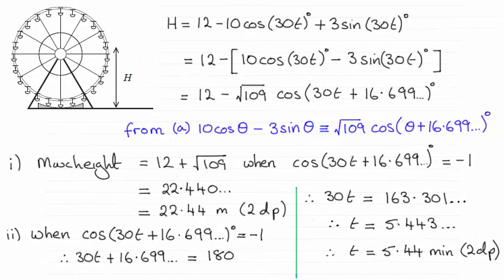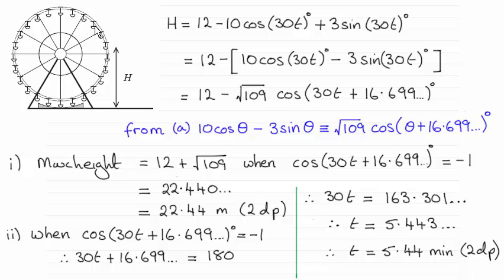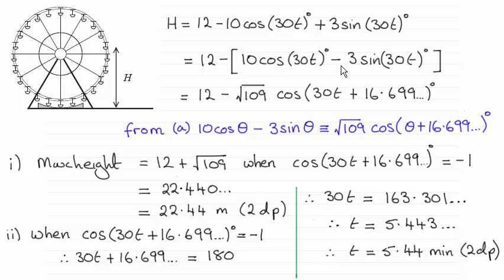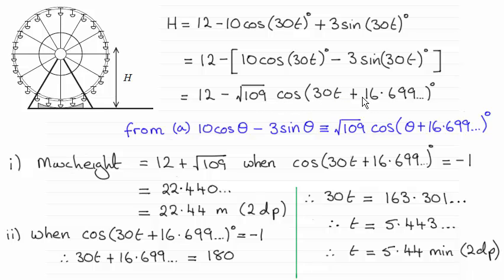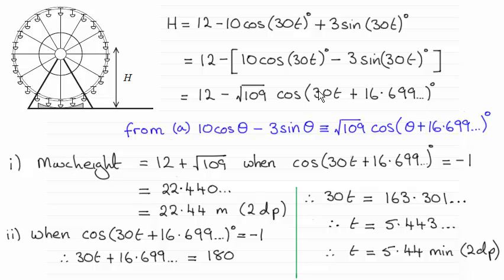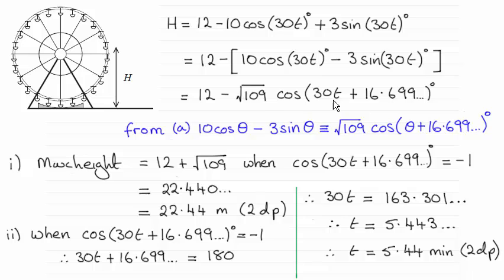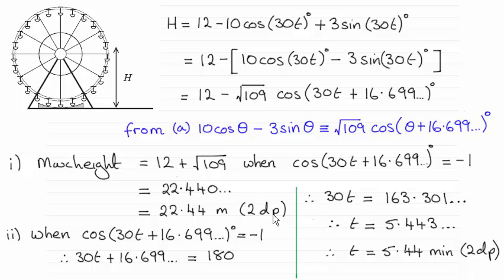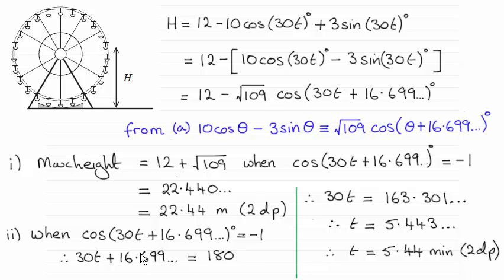Edexcel International Core Maths C34 January 2015 Q13(b) : ExamSolutions Maths Revision